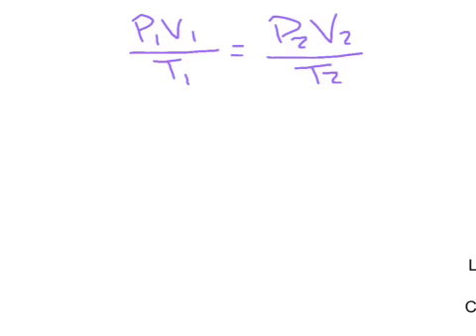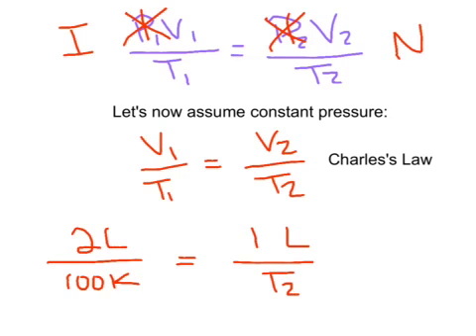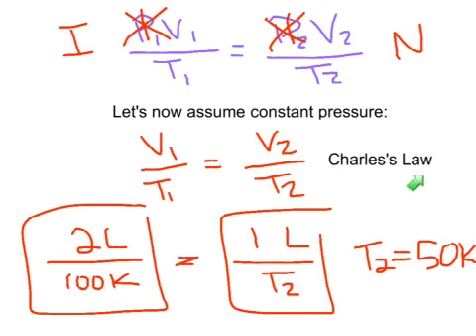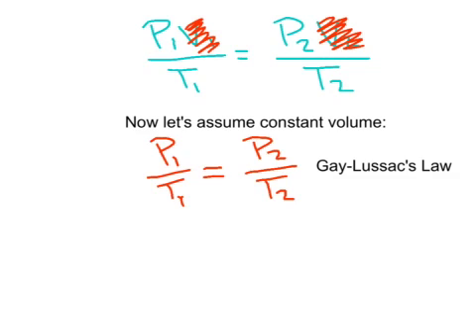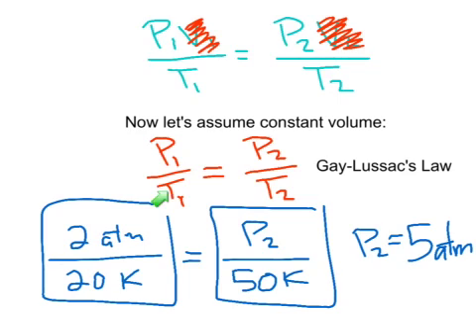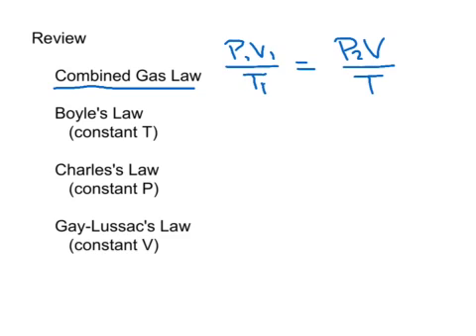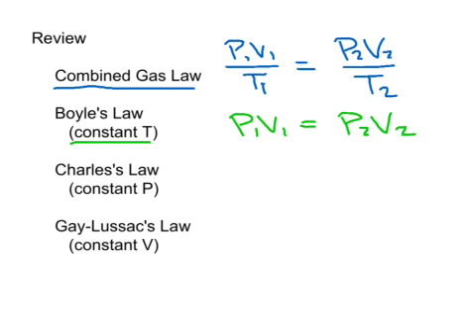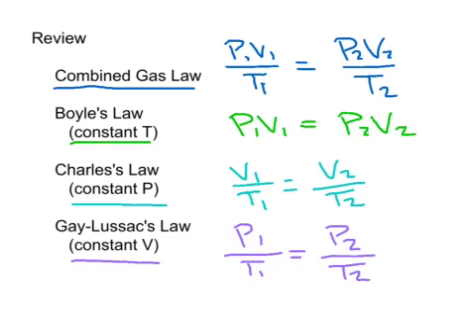Gas Laws 2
taking over where GL1 left off